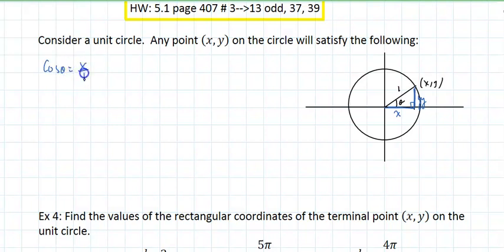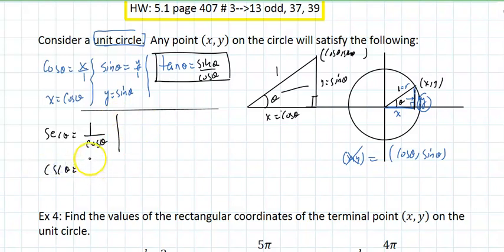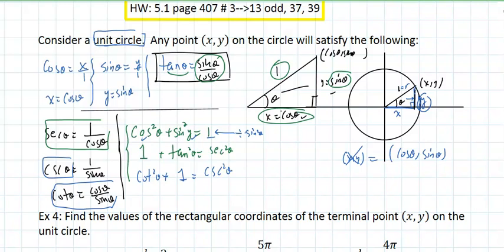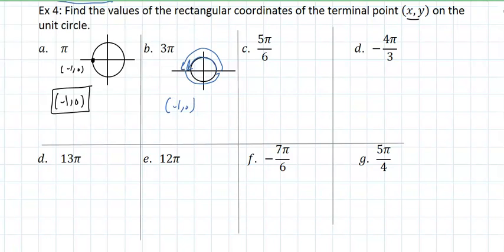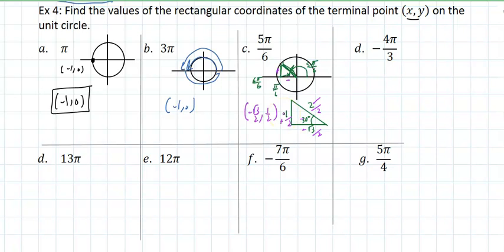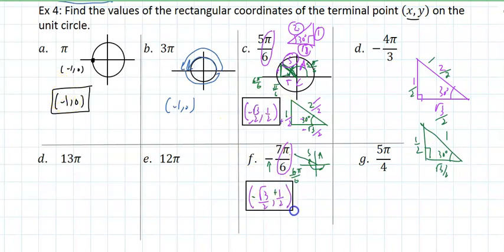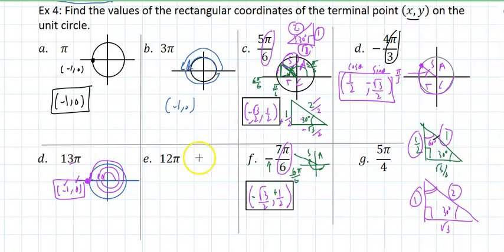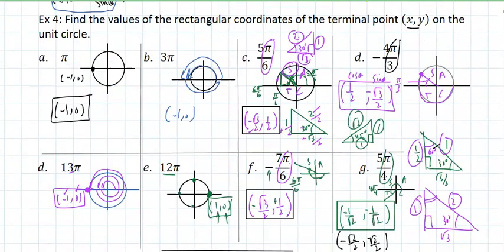5.1(2) The Unit Circle